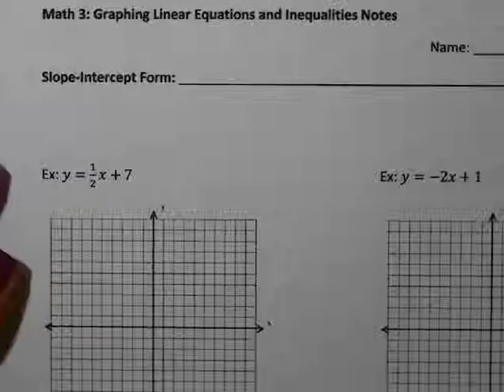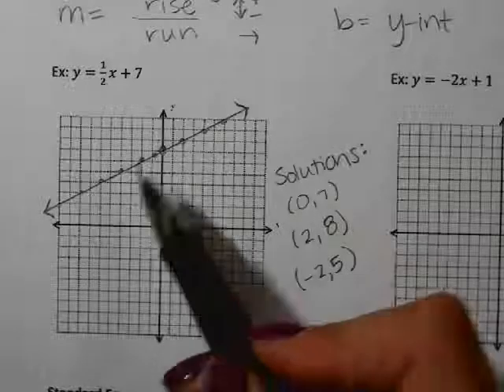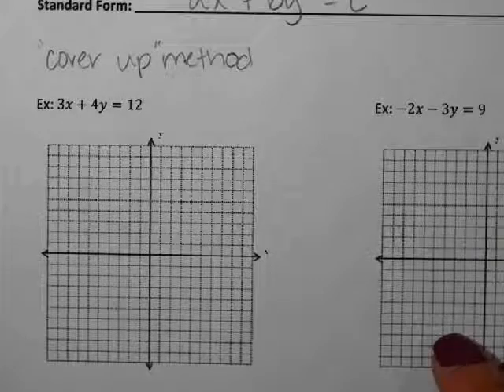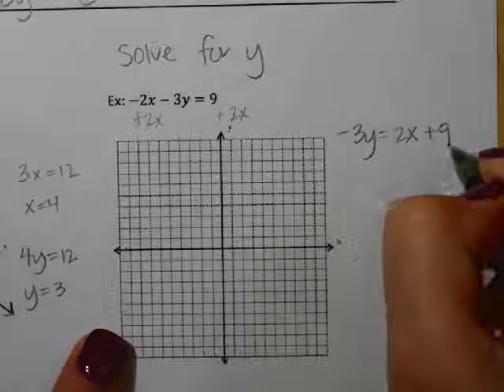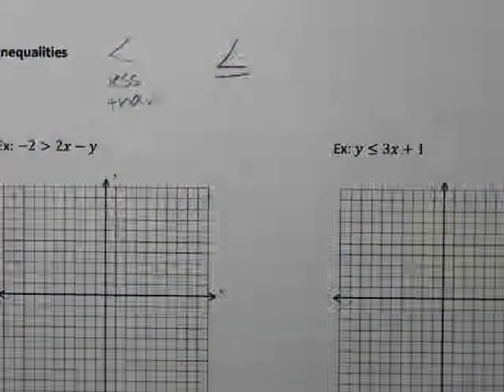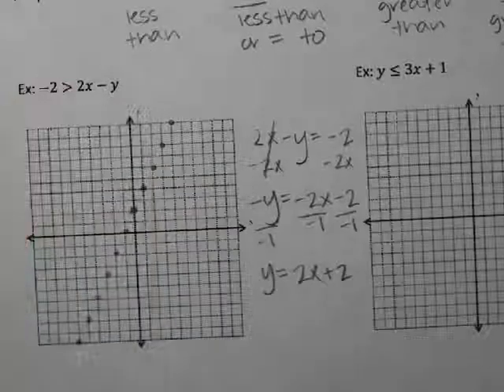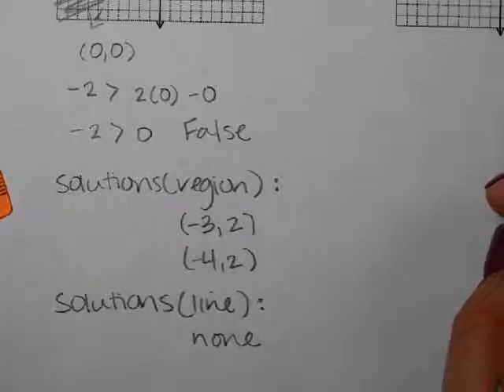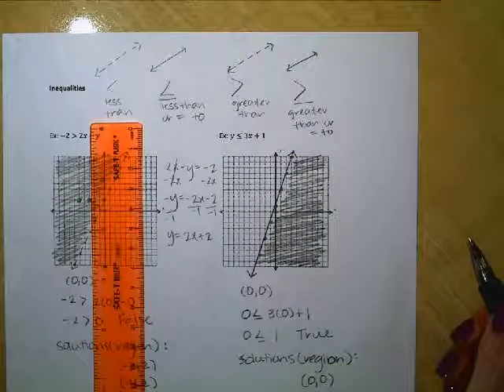Graphing Linear Equations and Inequalities